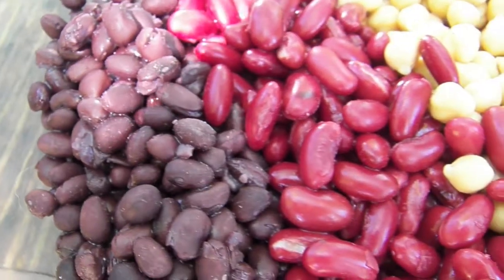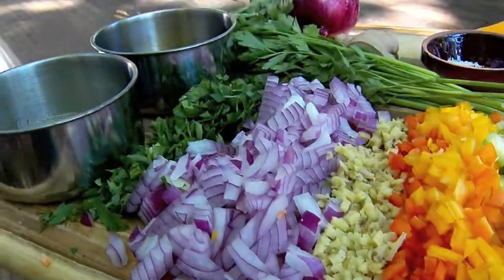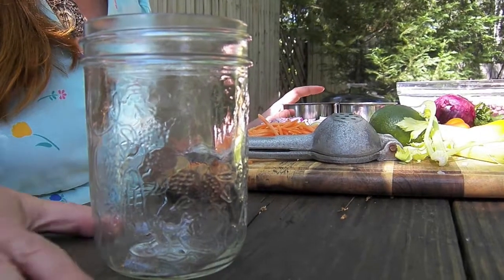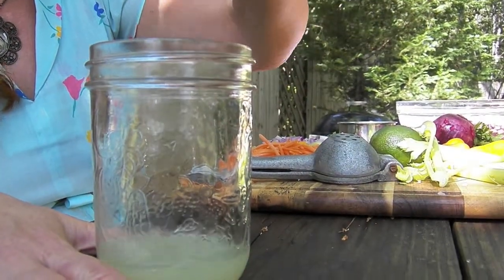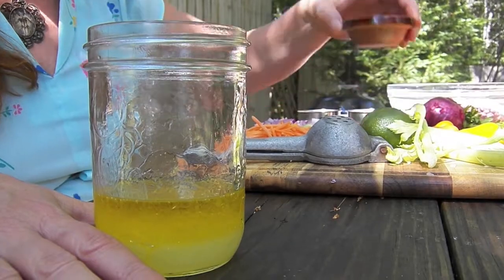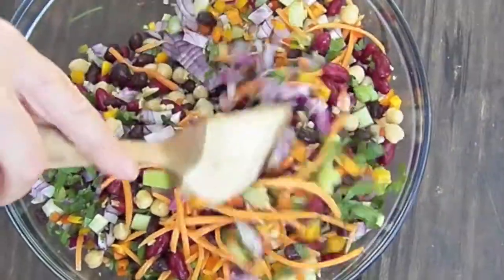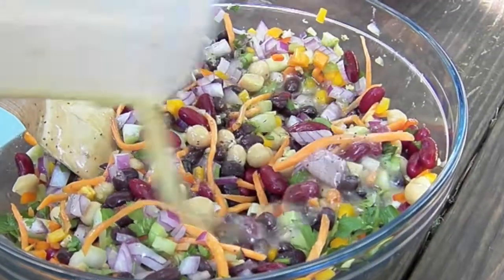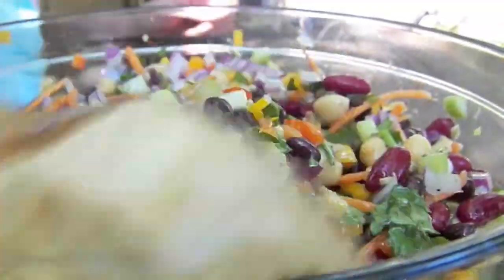Vegetarian Three Bean Salad Recipe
Today we show you how to make a quick and easy Vegetarian Gluten Free Three Bean Salad recipe. Recipe is below!

You can help fund this channel by making a donation of any amount

THREE BEEN SALAD
1 can each - garbanzo, dark red kidney, black beans
1 inch piece of ginger - minced
1 small red onion - diced
1 red pepper - diced
2 stalks celery - diced
1/2 cup carrot shreds
1/2 cup chopped Italian parsley

Combine all ingredients in a large bowl.

DRESSING
1/2 cup lime juice
1/2 cup olive oil
3 tbsp sugar
1/2 - 1 tsp salt
1/2 - 1 tsp pepper

Combine ingredients and shake vigorously in a jar. Pour dressing over beans and vegetable salad.